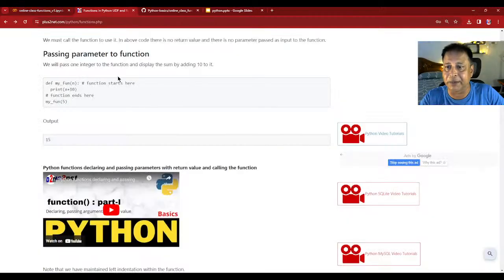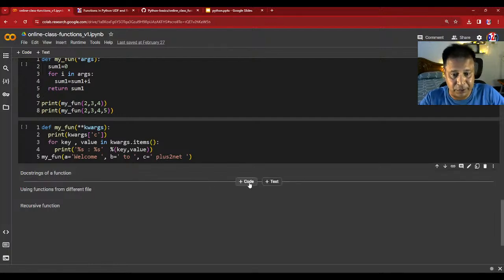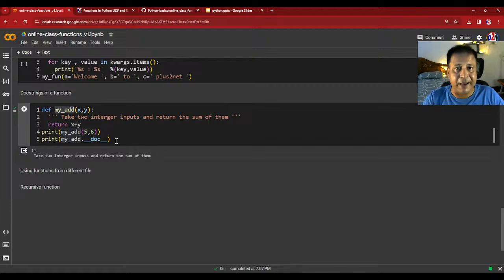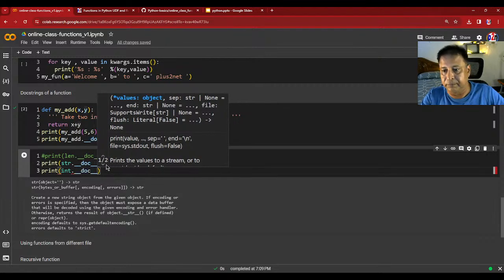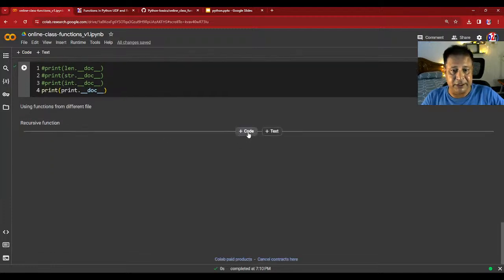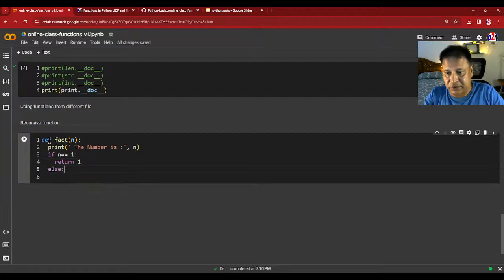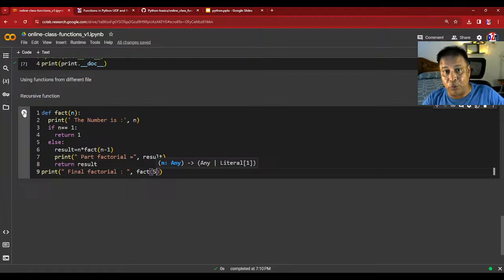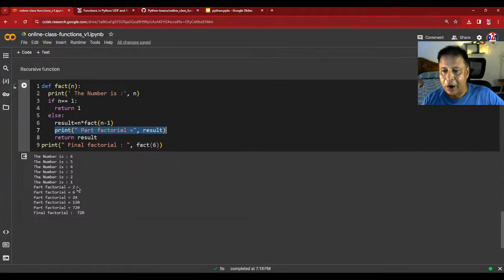Python basics - functions III